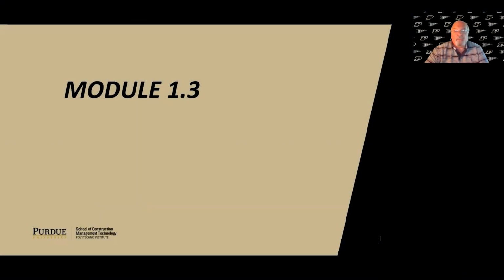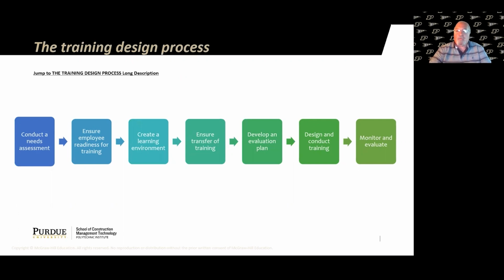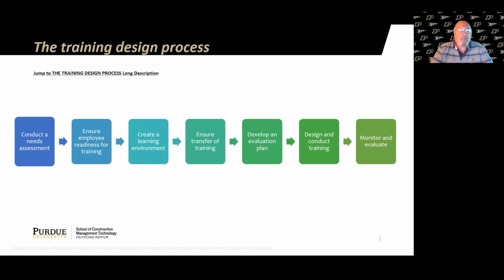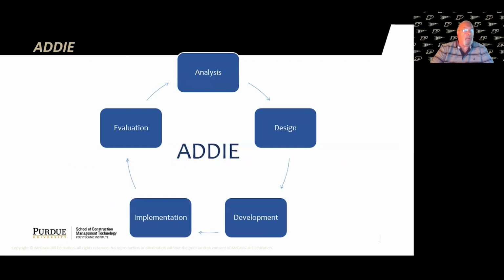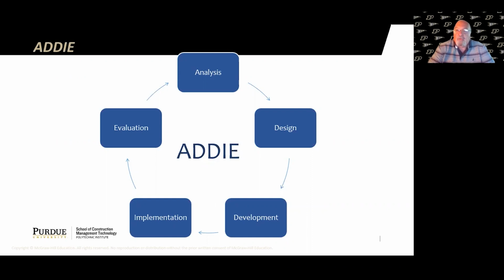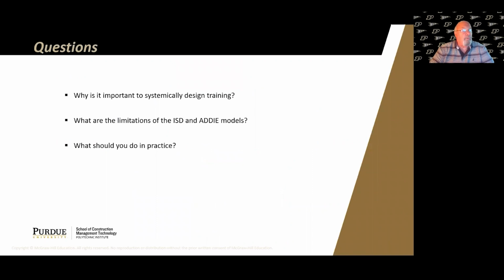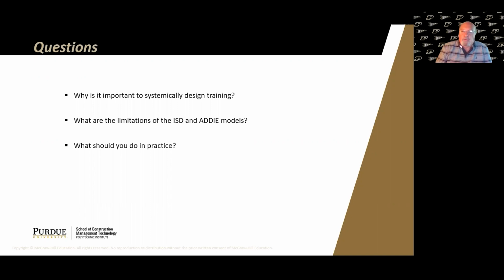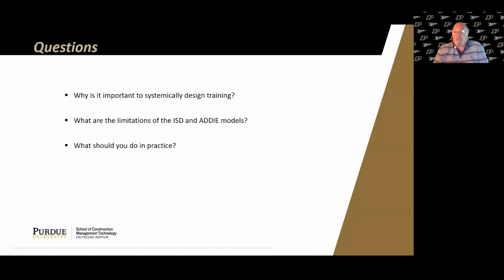Construction Management Training & Development | 1.03 Order, Discipline, and the Built Environment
Delve into the intricacies of training and designing processes in this video from Purdue University. Managing Director of DCMME and GSCMI, Steven Dunlop, walks you through the world beyond ADDIE. You will get to visualize the training process through a graphic representation and understand how a systematized design process can guarantee success and bridge the gaps. It's essential to grasp the limitations of various models, and Dunlop provides strategies to address these limitations by filling in any potential gaps. He further discusses technology and best practices in training. He ends by posing thought-provoking questions about the importance of a systematic approach to design training, the restrictions of different models, and what must be done practically.

This video is part of Purdue's Online 'Construction Management Training and Development' course.

Experience the best of Purdue's globally acclaimed education by visiting online.purdue.edu, where you can learn more about courses like this one.